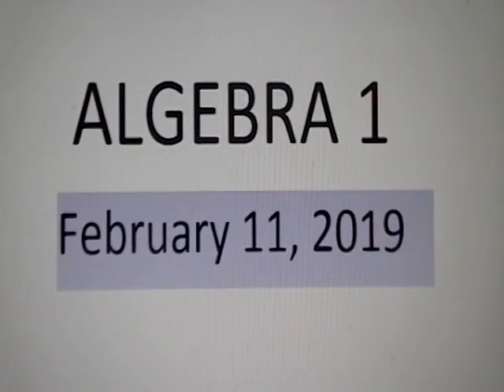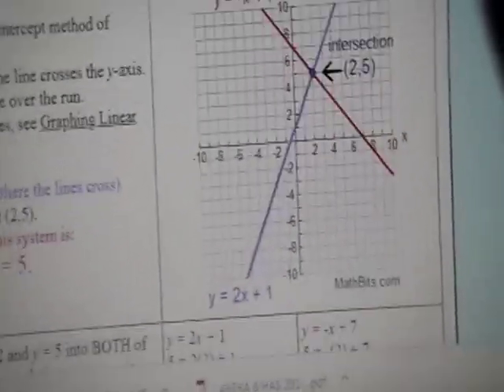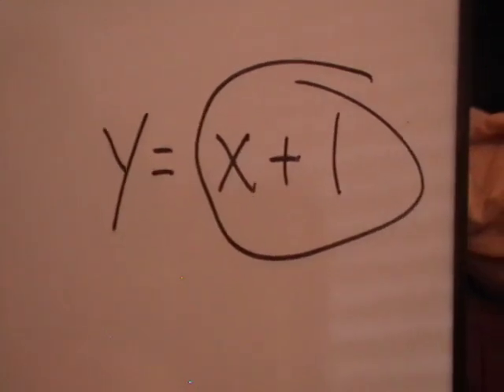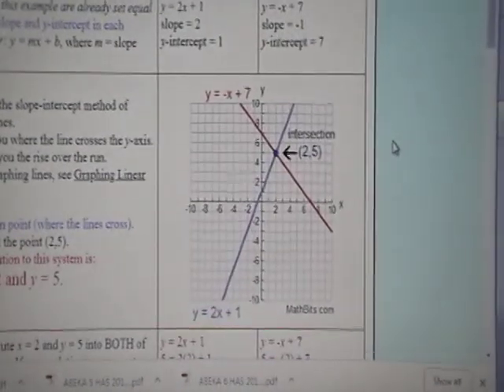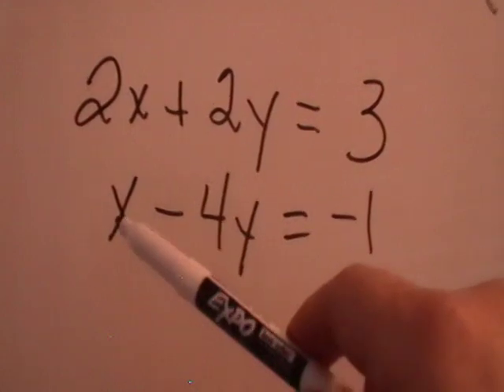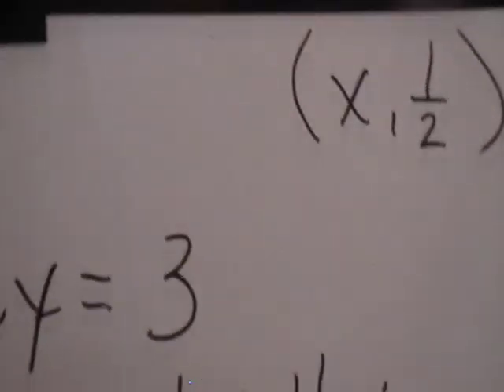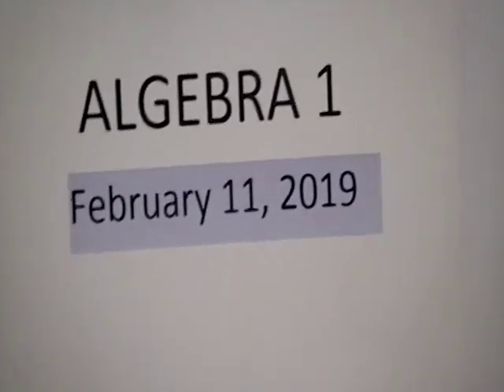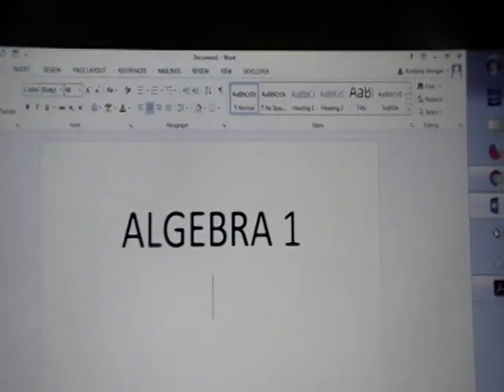Substitution Method - Linear Systems